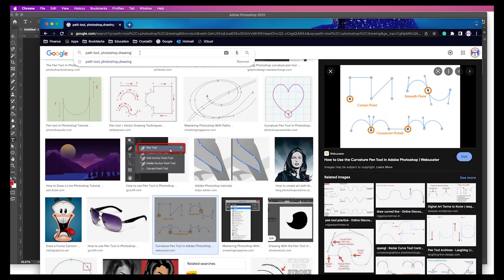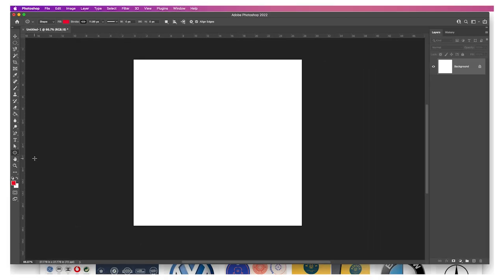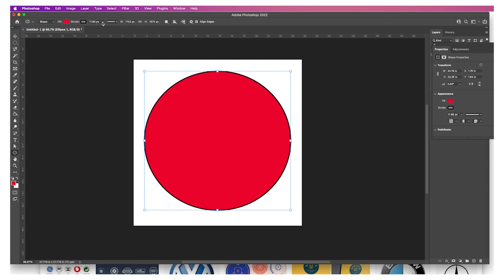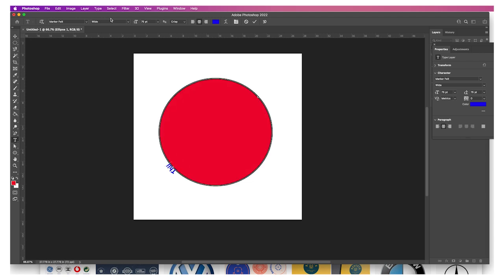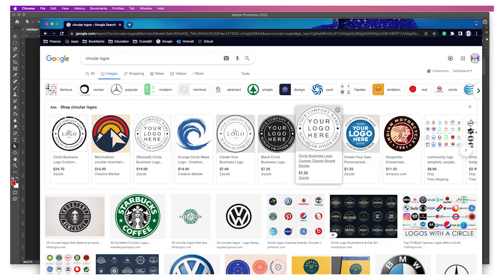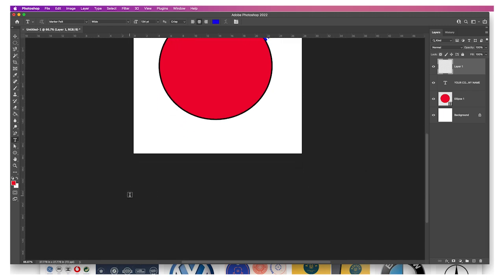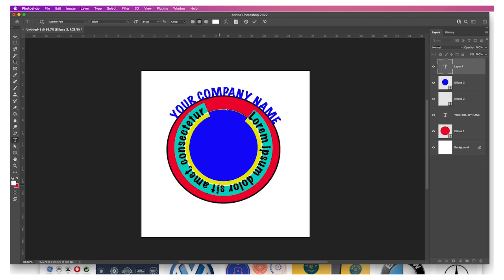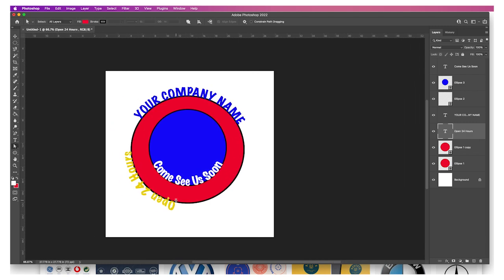Ep18_3 - Shape Tools - Mr Hagues Class - Photoshop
**Shape Tools in Photoshop: Mr. Hague's Class**

In Mr. Hague's class, students are introduced to the powerful Shape Tools available in Adobe Photoshop, which play a crucial role in graphic design and digital art. The Shape Tools, including the Rectangle Tool, Ellipse Tool, Polygon Tool, and Custom Shape Tool, allow users to create precise geometric shapes that can be manipulated to suit various design needs. By mastering these tools, students learn to construct complex designs with clean lines and consistent proportions, essential for creating visually appealing compositions.

The class focuses on how to use the Shape Tools effectively within Photoshop's workspace. Students are guided through the process of selecting and customizing shapes, adjusting dimensions, and applying styles. Techniques such as modifying the shape's fill and stroke, using alignment tools, and combining shapes to create new forms are covered. This hands-on approach ensures that students understand not only the functionality of each tool but also how to apply them creatively to their projects.

By the end of the course, students gain proficiency in using Shape Tools to enhance their design skills. They learn to integrate these tools seamlessly into their workflow, making their projects more dynamic and professional. Mr. Hague's instruction emphasizes both the technical aspects and creative applications of Shape Tools, preparing students for real-world graphic design challenges.